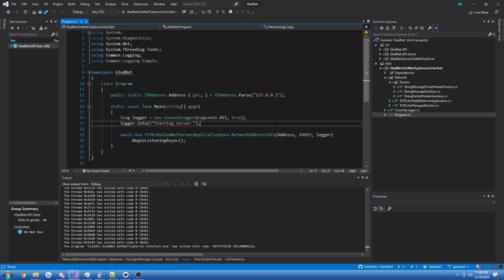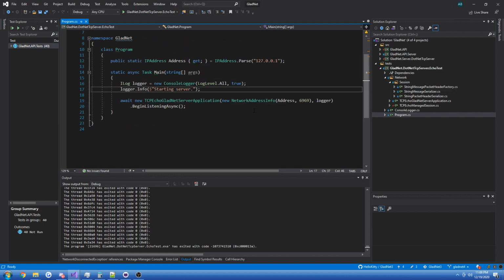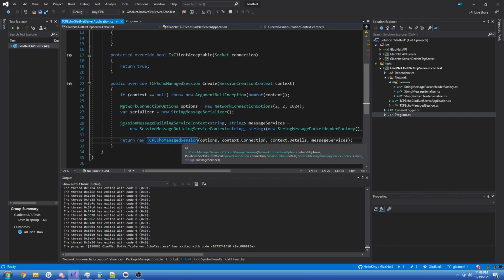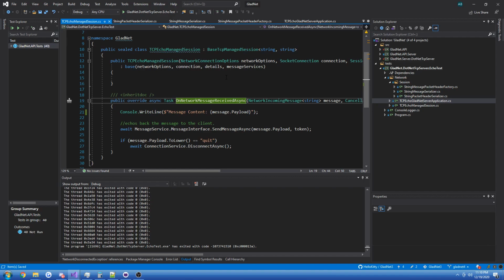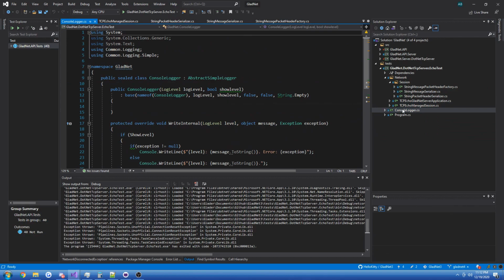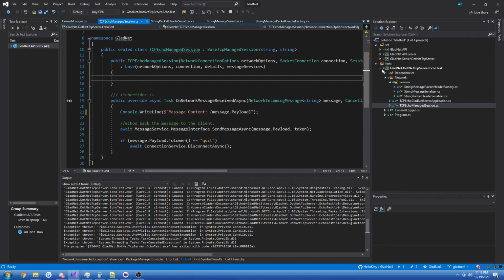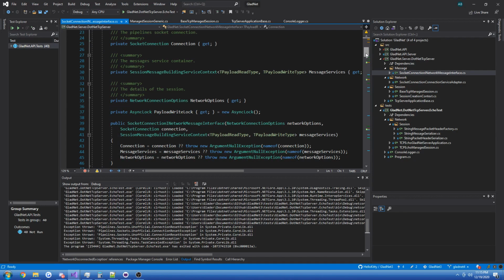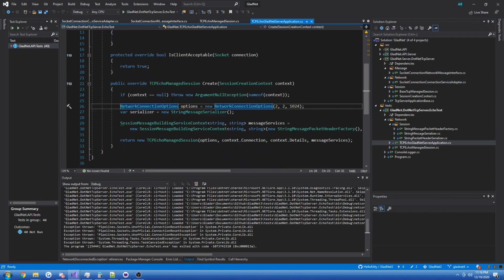GladNet4 for Server Applications and Emulation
The library is a work in progress but it's coming along well in the GladNet4 branch of GladNet3 repository. As silly as that sounds

It's the networking library involved in my Phantasy Star Online emulation work as well as my World of Warcraft emulation work. So it's a pretty important library!